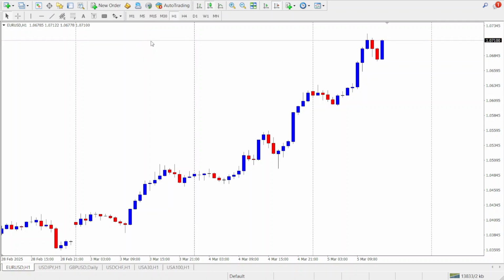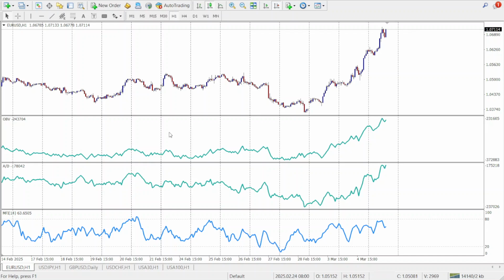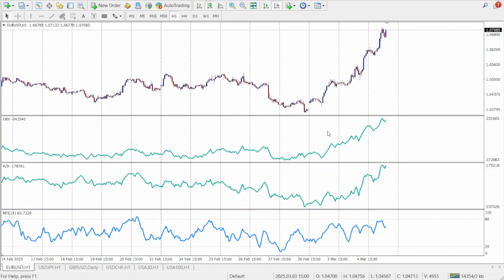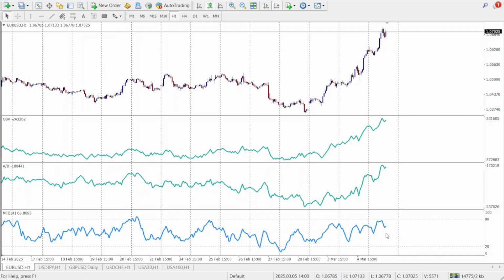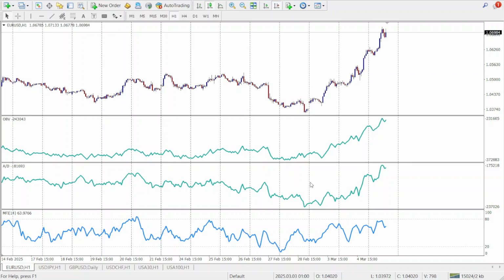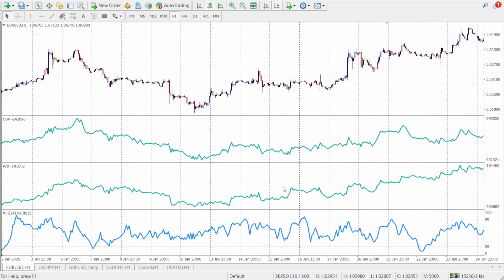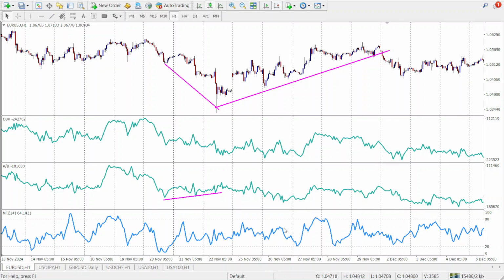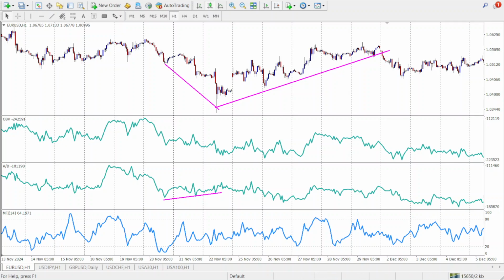On-Balance Volume vs Money Flow Index vs Accumulation/Distribution – Which Volume Indicator Is Best?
Understanding volume indicators is crucial for making more informed trading decisions, and today we’re diving into the On-Balance Volume (OBV), Money Flow Index (MFI), and Accumulation/Distribution (A/D) indicators. These three tools are often used to gauge the flow of money in and out of a market, but each one has its own unique calculation and application.

In this video, we’ll compare each indicator in depth, explaining their individual strengths, weaknesses, and how they can be used together to improve your trading strategy.

📌 Here’s what we’ll cover in this video:
- On-Balance Volume (OBV): How it uses volume and price movement to show trends.
- Money Flow Index (MFI): Why this momentum oscillator combines price and volume to identify overbought or oversold conditions.
- Accumulation/Distribution (A/D): How this indicator helps identify the buying and selling pressure over time.

We’ll also discuss the differences between these indicators, when to use each one, and how combining them can give you a clearer picture of market trends.